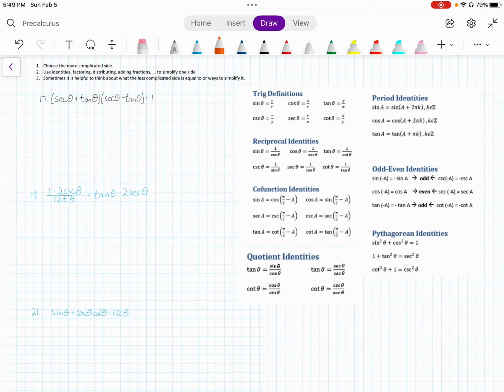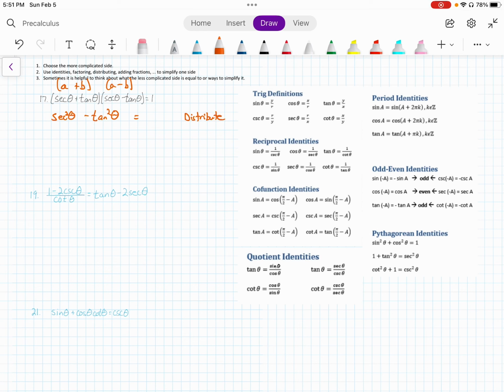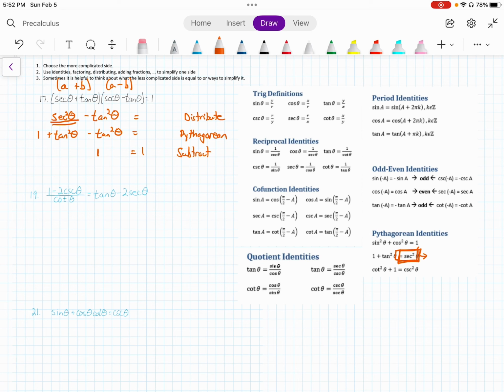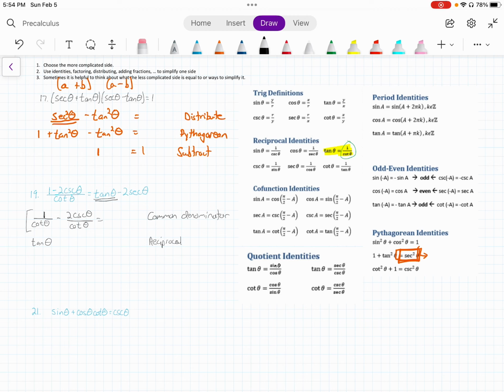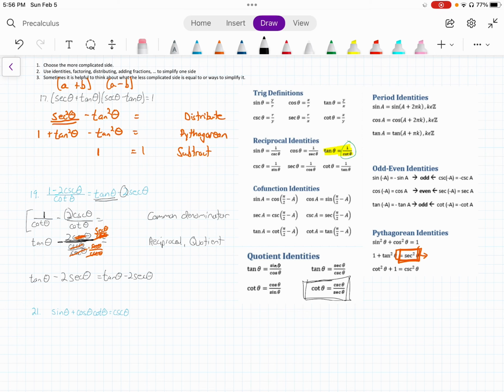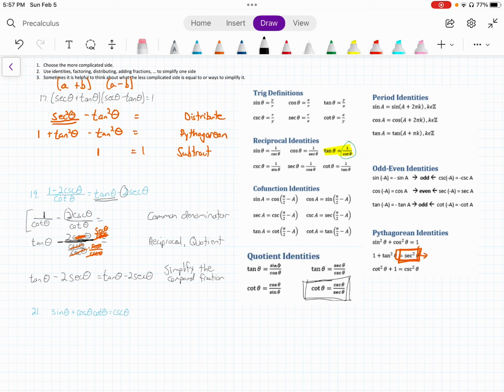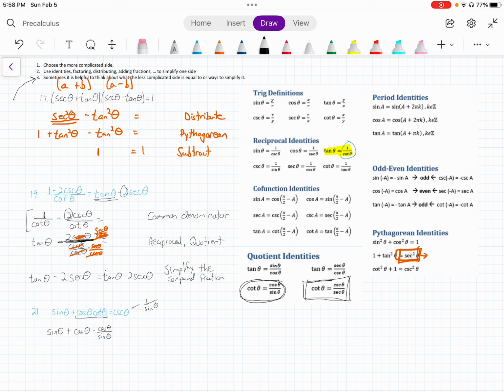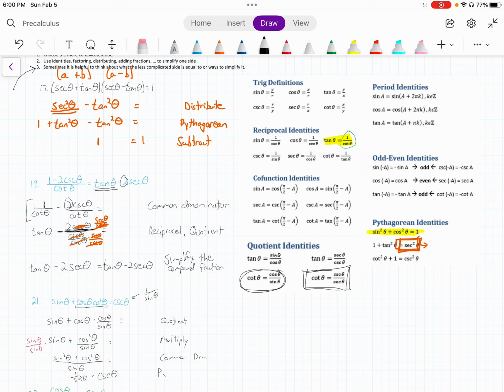Precalculus Verifying Trig Identities Examples 17, 19, 21